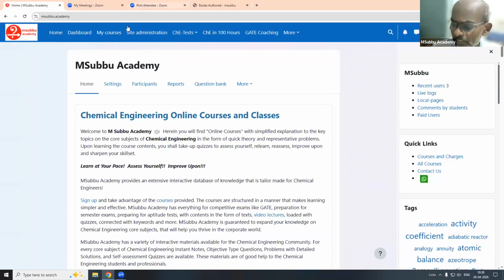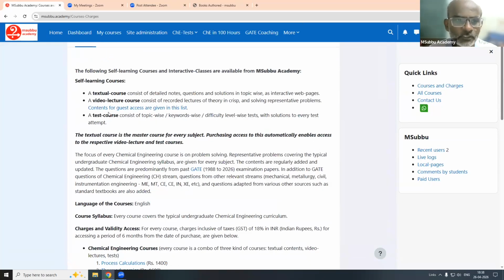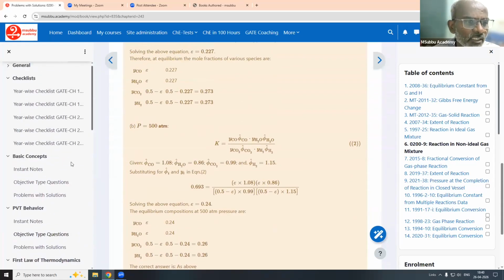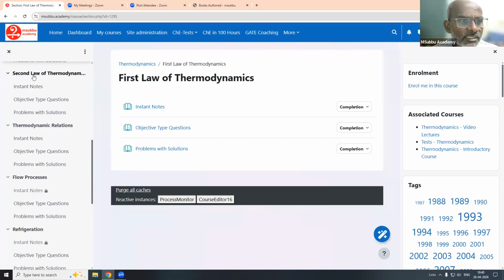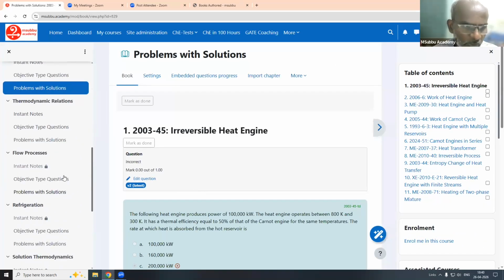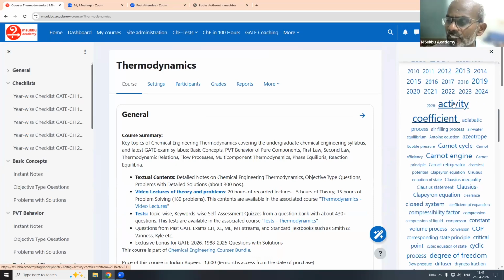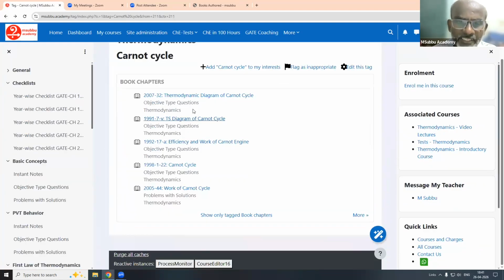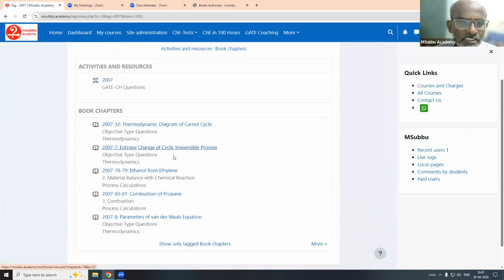MSubbu Academy - Chemical Engineering Online Courses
MSubbu Academy has online courses for core subjects of Chemical Engineering. Every course is made of 3 sub-courses: 1. textual, 2. video-lectures, 3. tests.

They consist of: Quick-review theory, Objective-type questions with reasoning, problems with detailed solutions, tests with solutions. The questions are based on GATE 1988 to 2026 (the latest), and from good books.

Welcoming you for making best use of this courses for augmenting your learning.

Best Regards

Subramanian M
MSubbu Academy
26-Apr-2026